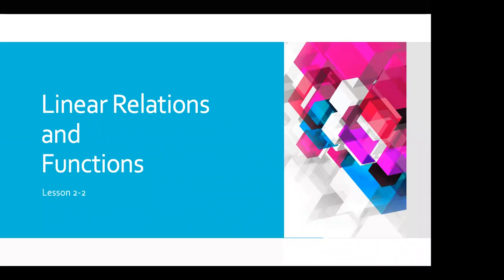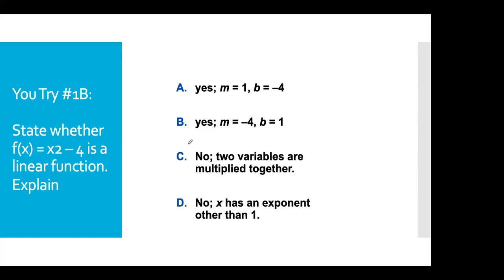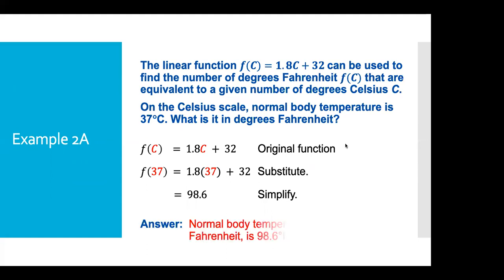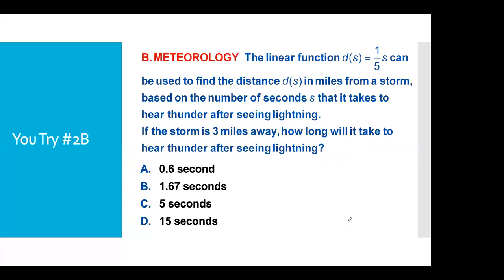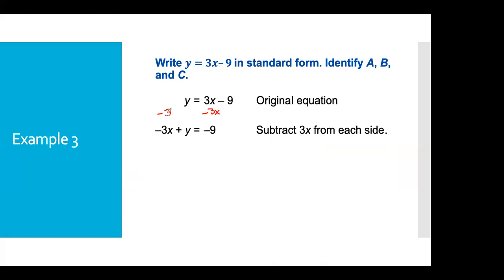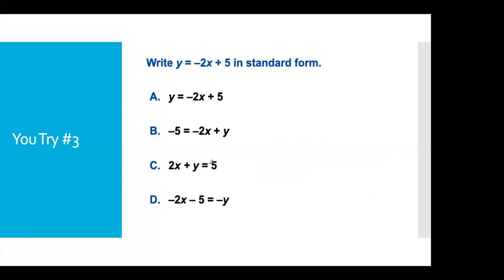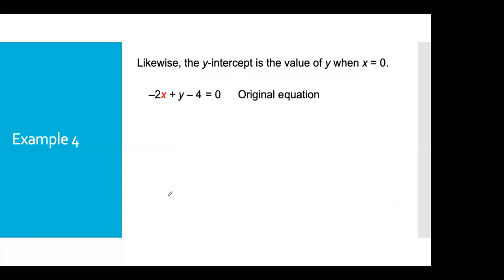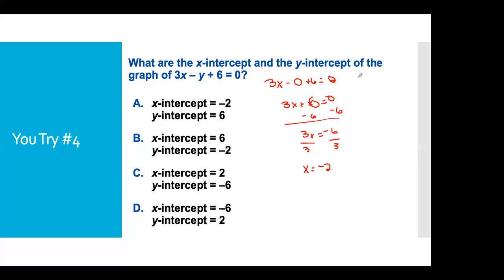lesson 2-2: Linear Relations and Functions